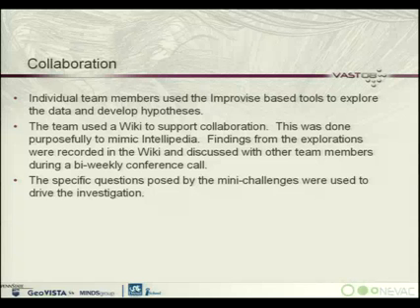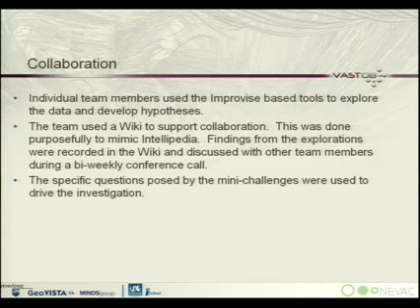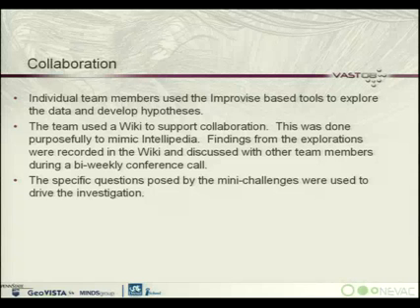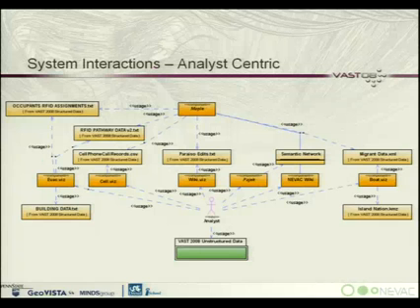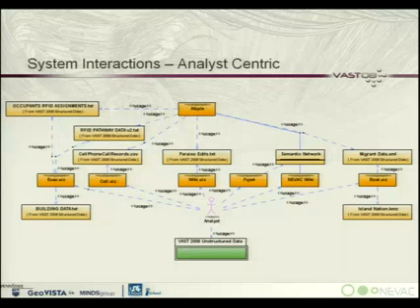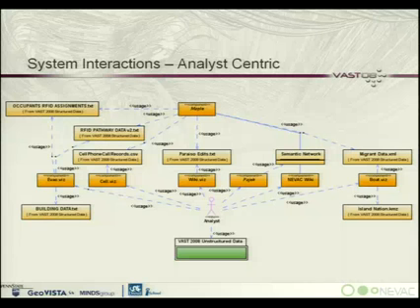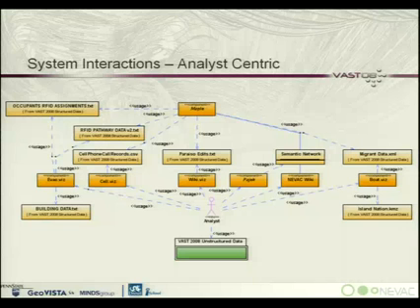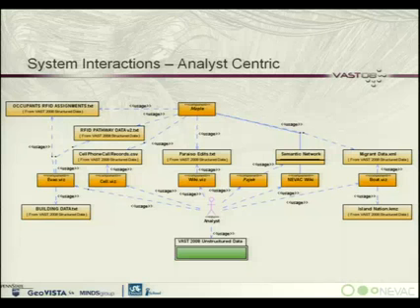Challenge Introduction and Panel VAST 2008 Challenge Introducing Mini Challenges Mobile clip7